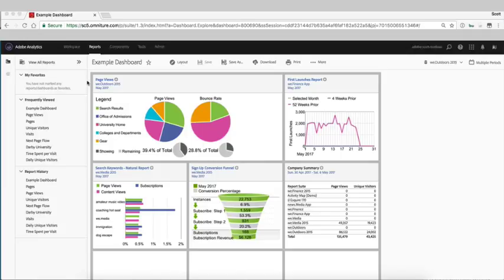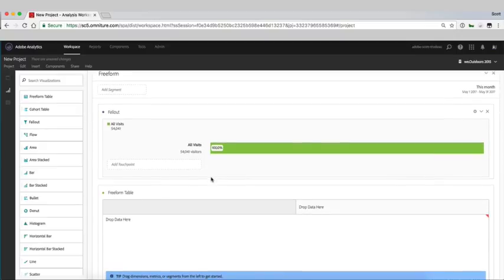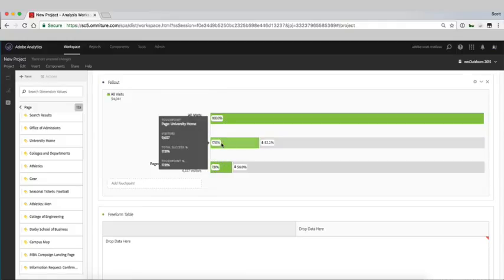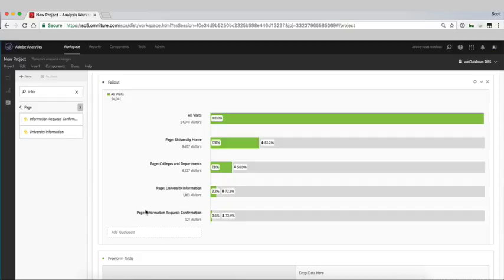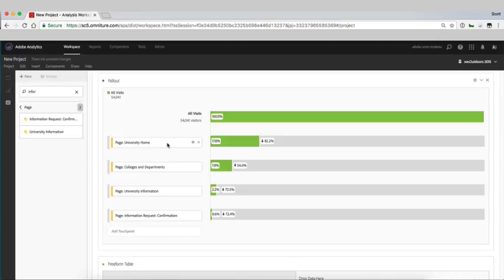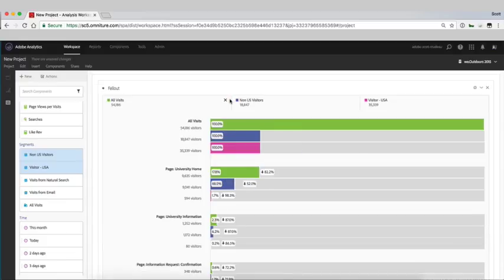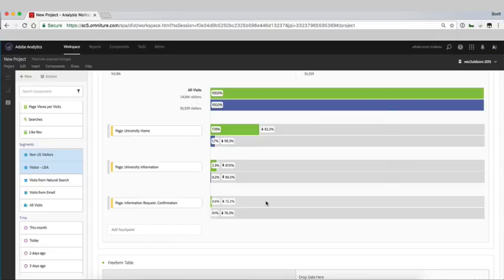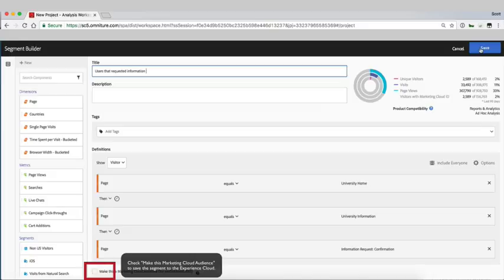Use Adobe Analytics to Track Prospective Students using a Fallout Visualization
In this short video you will see how to easily gather useful prospective student information using Adobe Analytics.  Specifically, learn how to use Adobe Analytics Workspace to build a Fallout Visualization to quickly view how student prospects are traveling through your website.